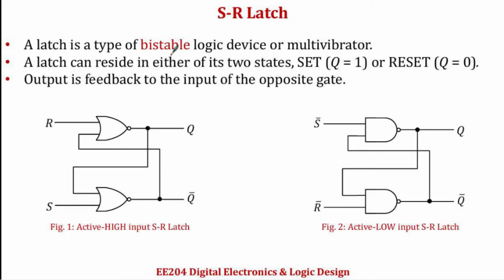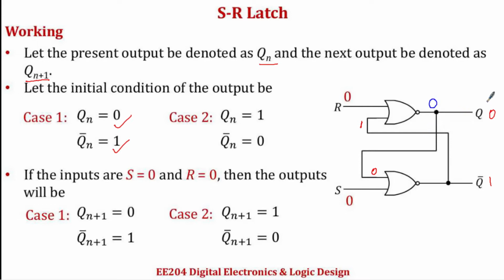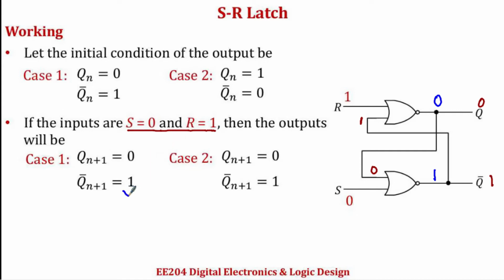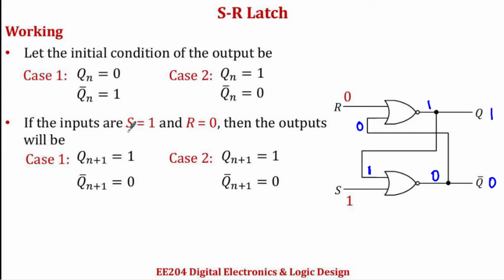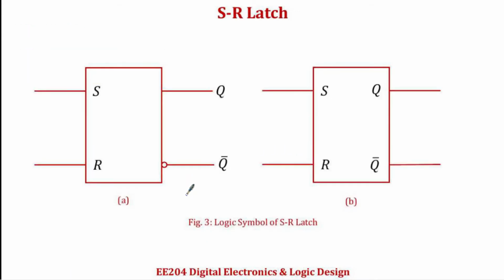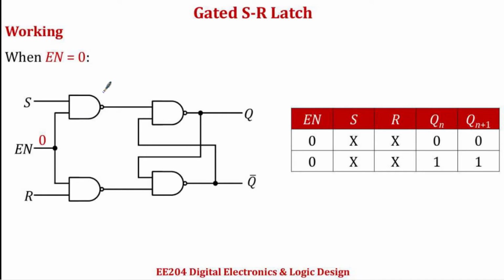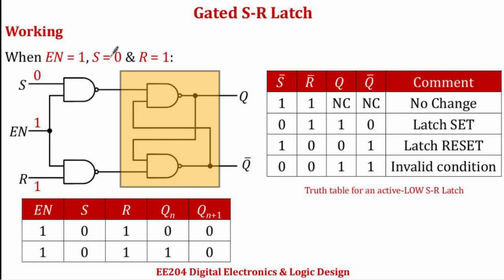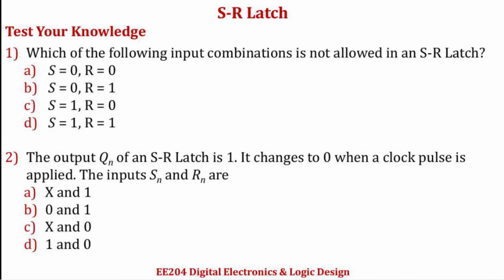Lecture 02 - Module 4 - EE204 DELD - S-R Latch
Working of basic S-R Latch and gated S-R Latch.